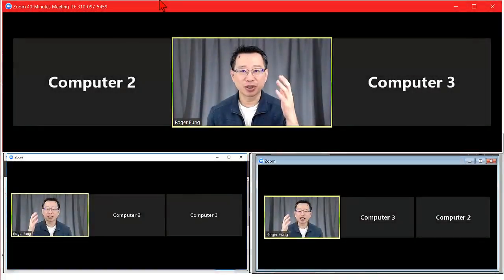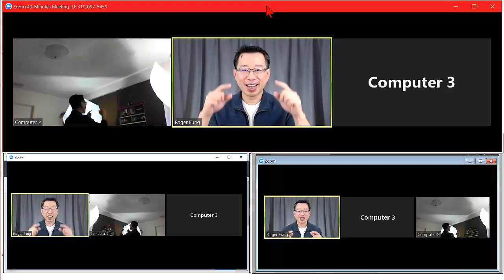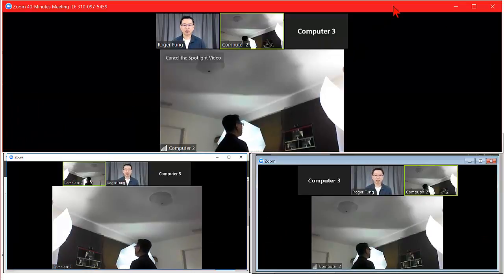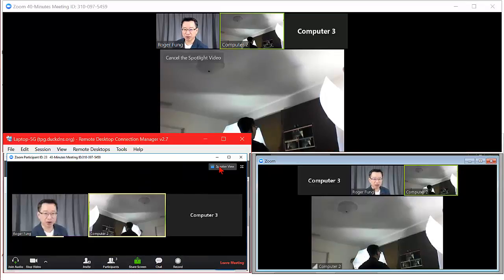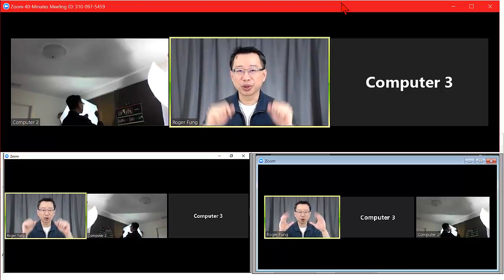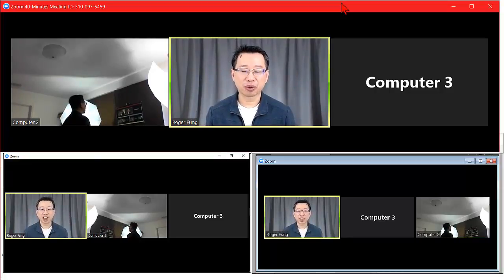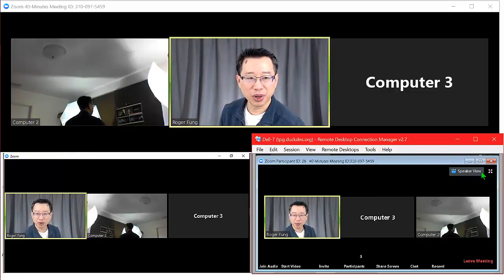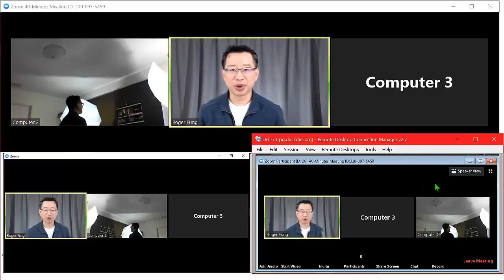Spotlight vs Pin Video in Zoom.us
How to use Spotlight vs Pin Video during a Zoom.us meeting